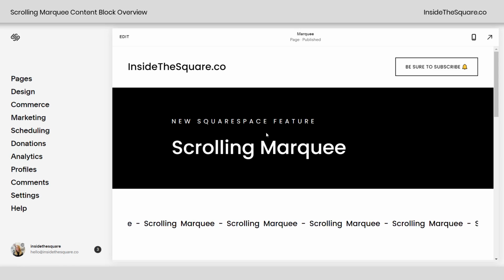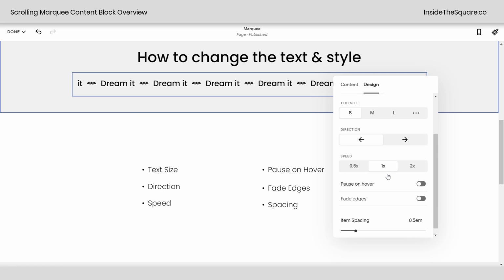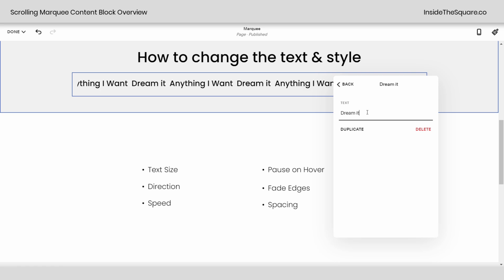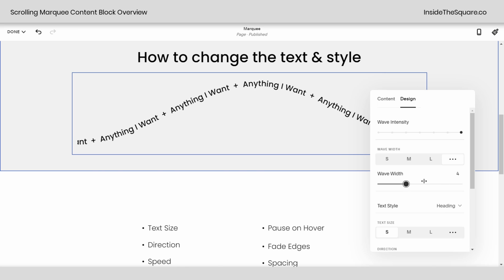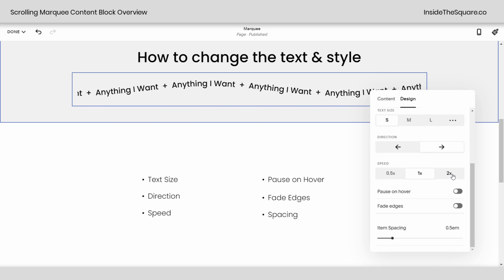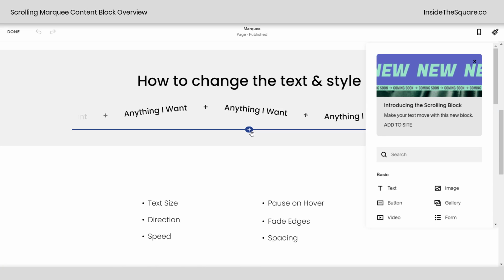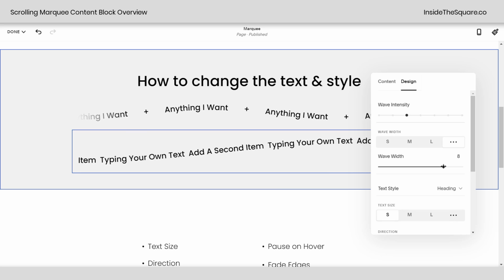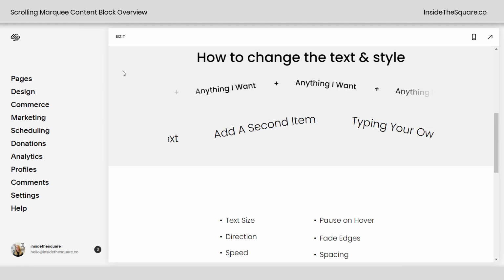Squarespace Scrolling Marquee Tutorial - How To Create Scrolling Text in Squarespace - New Feature!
Squarespace JUST released  brand new type of content block - the scrolling marquee! This video will show you how to use it.
This is just the start of all the cool things you can do with Squarespace! Learn the basics in my free class
In this video, you'll learn how to set up a scrolling marquee block in Squarespace, and what kind of settings are available to style it.

This is brand new to Squarespace 7.1 and I would love to help you customize it even more!